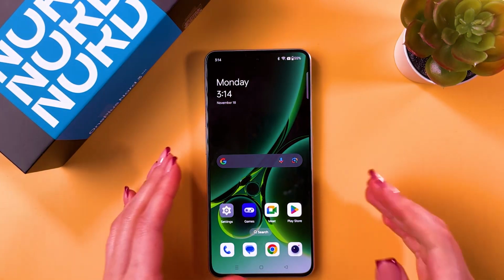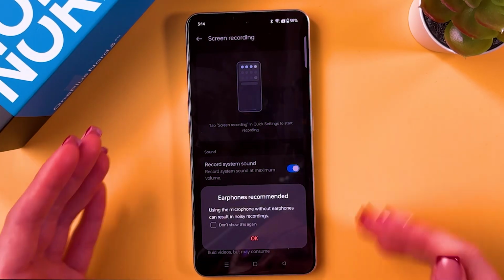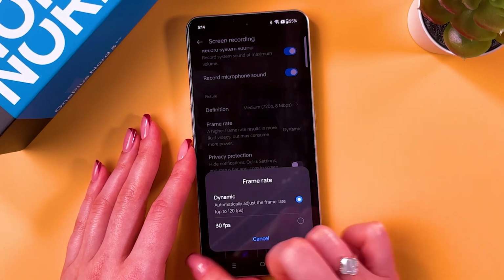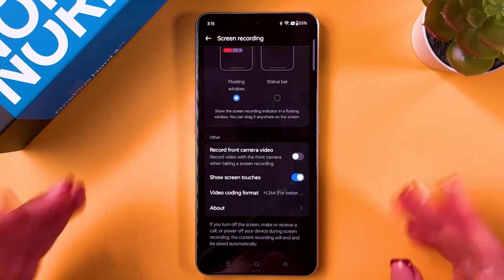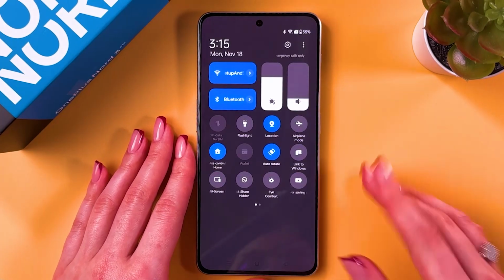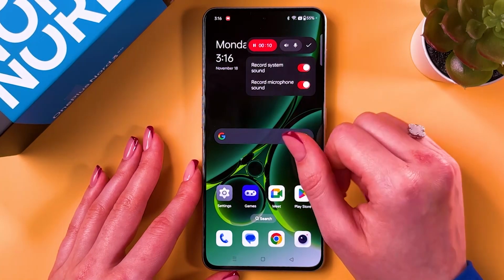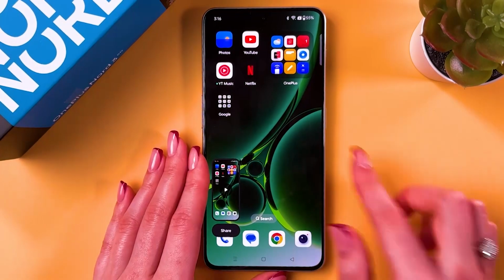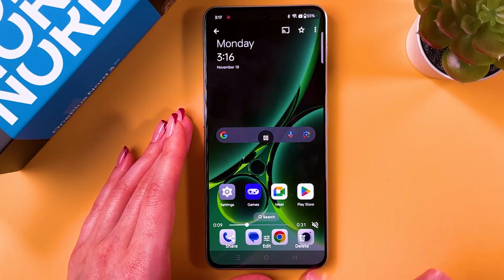OnePlus Nord 3 Screen Recording Guide - Step-by-Step Tutorial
Discover the simplest and most efficient way to record your screen on the OnePlus Nord 3! Whether you're capturing gameplay, tutorials, or just daily activities, I'll guide you through every step to ensure you get the best quality video. Learn how to access the screen recording feature, customize settings for optimal resolution and sound, and manage your storage effectively. Perfect for both new and experienced users, this video ensures you won't miss out on any crucial details, including some apps' content protection measures.

This video also covers the following topics:
How to Capture Your OnePlus Nord 3 Screen
Screen Recording Tutorial for OnePlus Nord 3
Record Your OnePlus Nord 3 Screen Easily